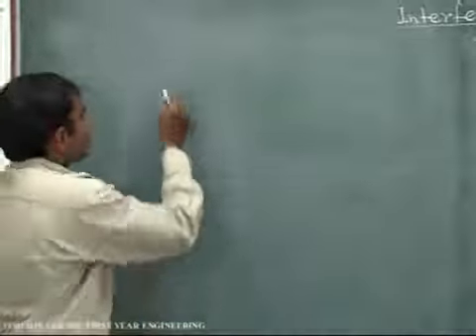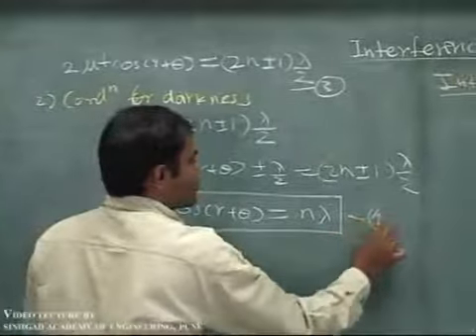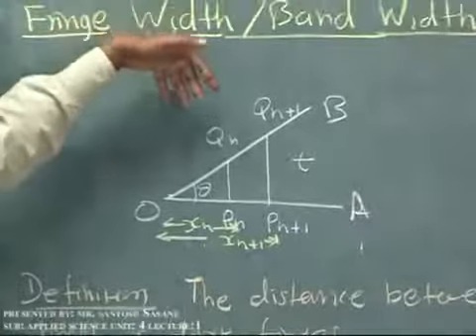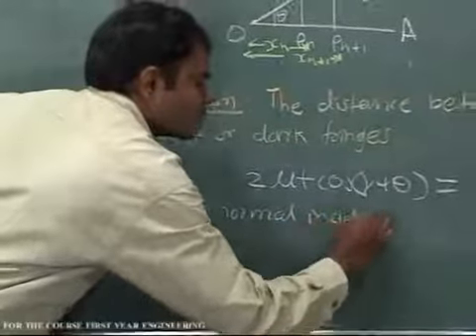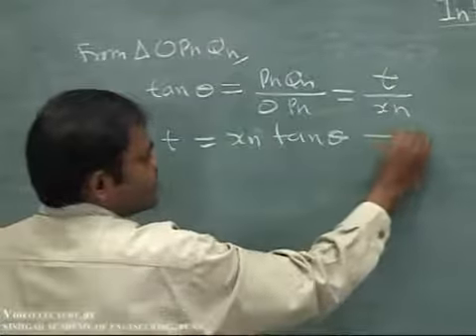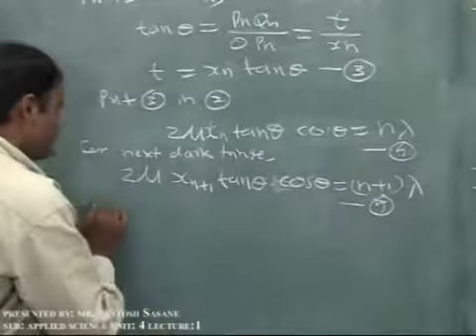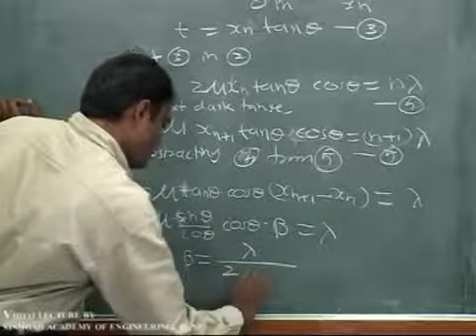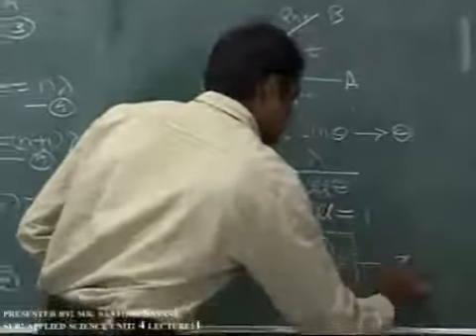FE Engg Applied Science 1PhysicsUnit 4 Part 5 mp4 SD